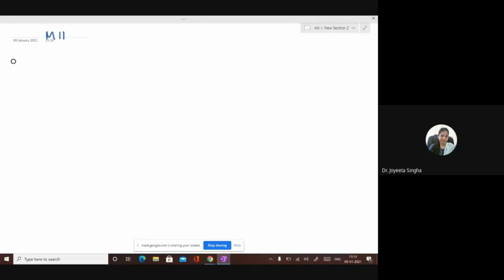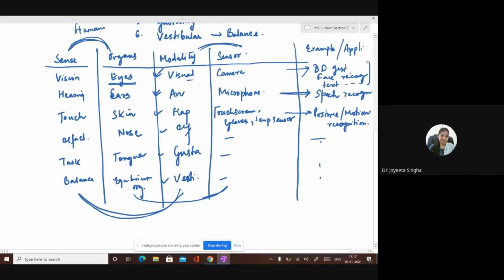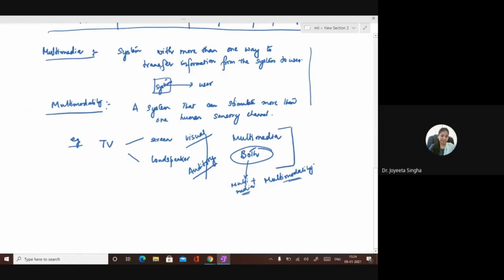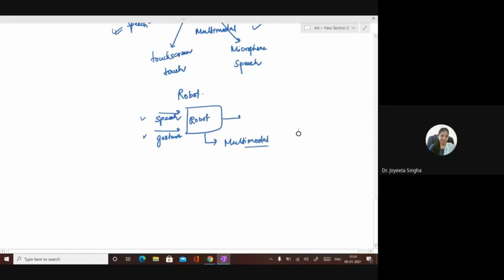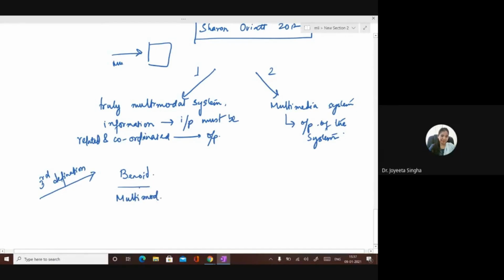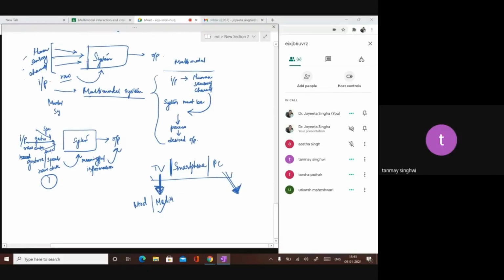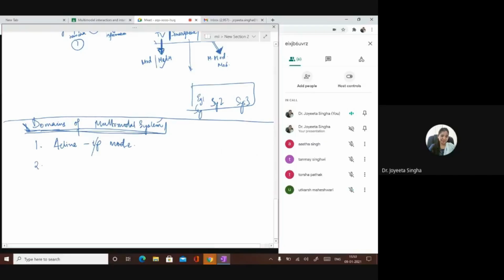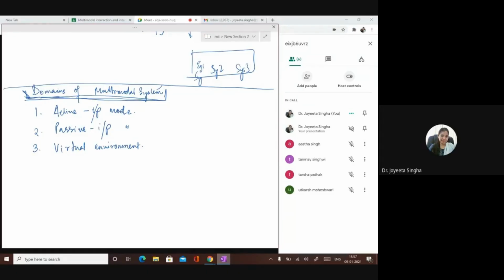MII ft. dr. joyeeta singla |lecture 1